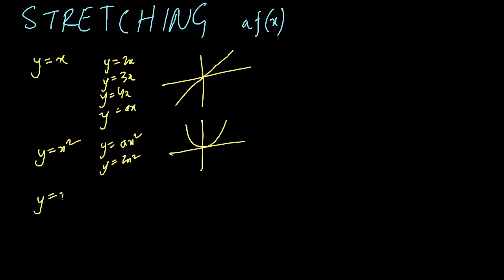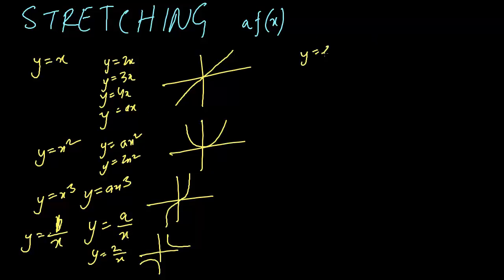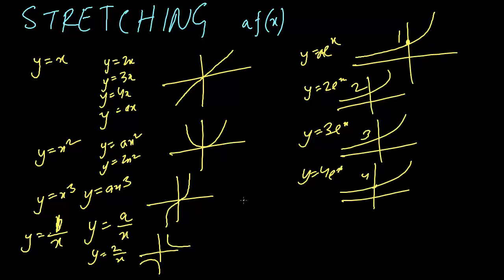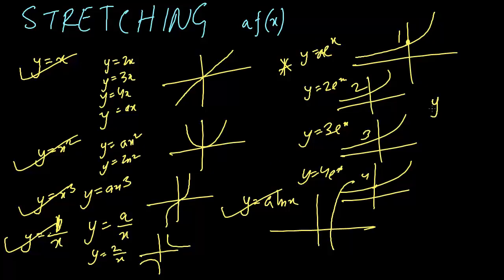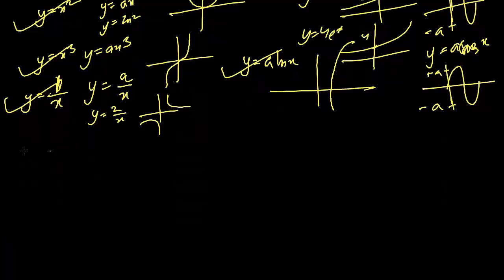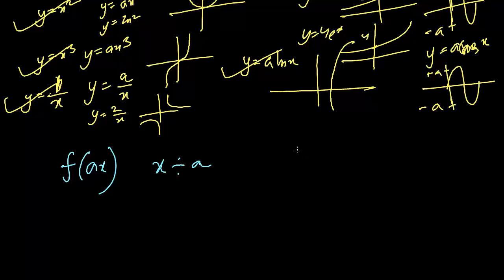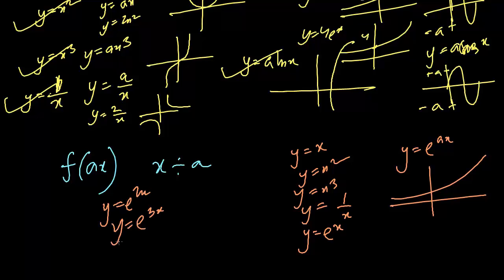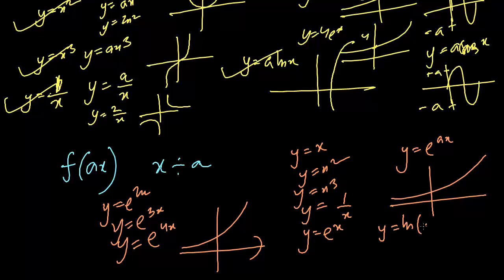Sketching Cartesian Equations (Transformations3: Stretching)